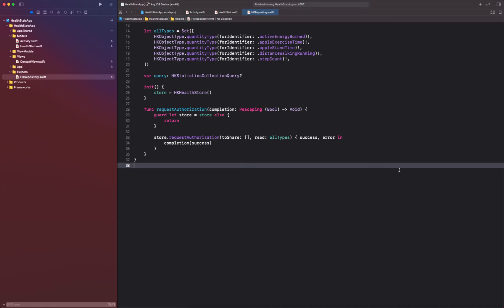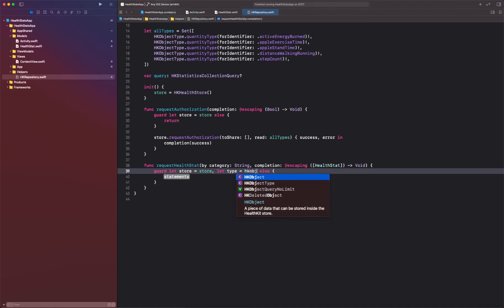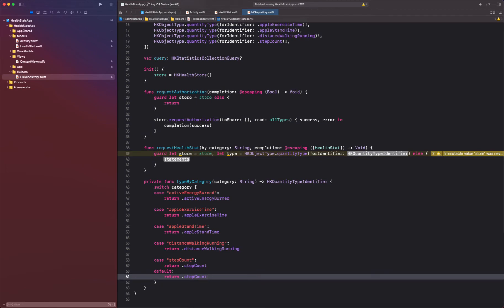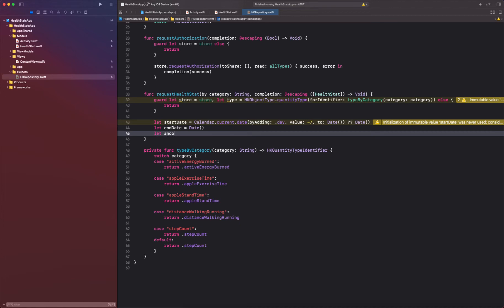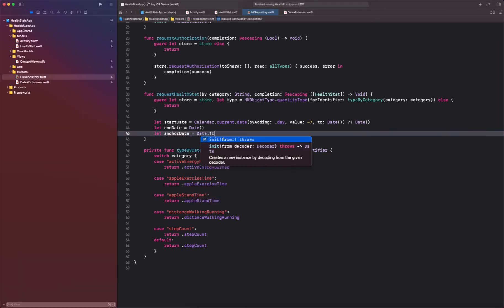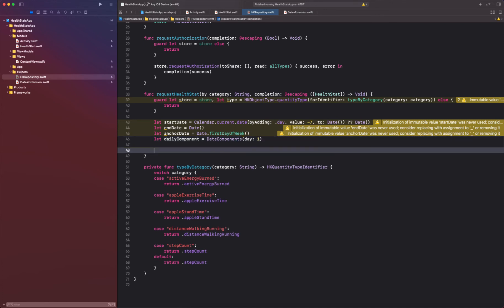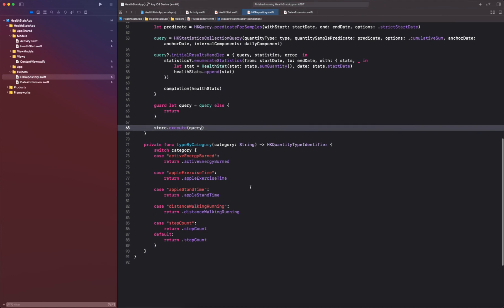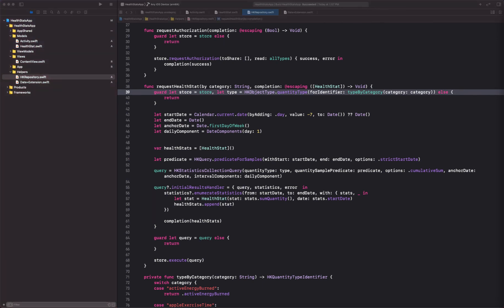HealthKit with SwiftUI: 05/09 Request Health Stats